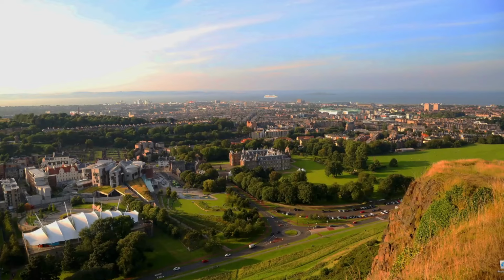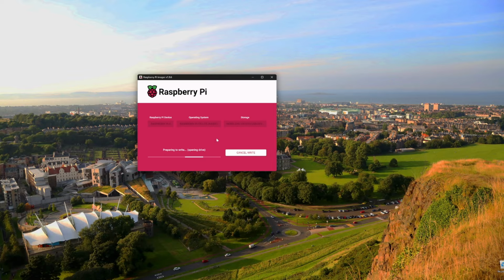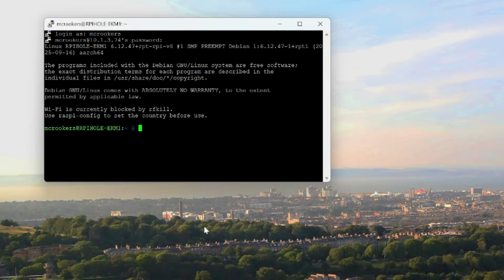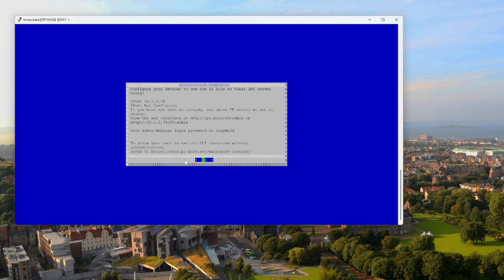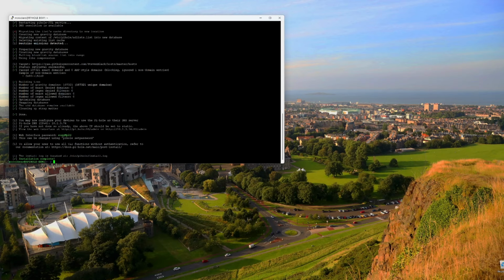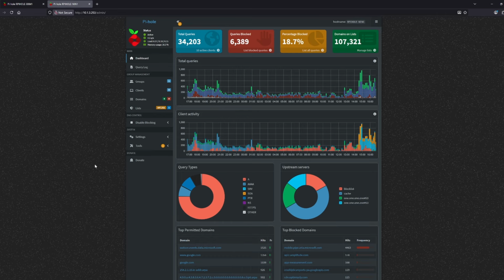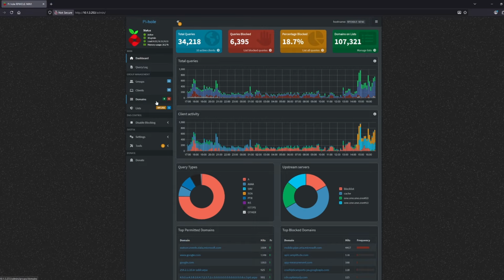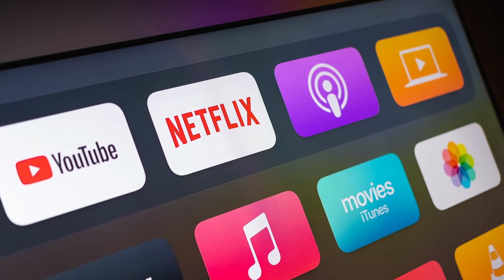Set up your OWN Ad Blocker | Pi-hole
This set-by-step guide will show you how to setup your own Pi-hole network wide ad blocker AND also demonstrate how to block certain websites to assist with parental controls.
Take control of your network!

Pi-hole is such a lightweight service, a small single-board-computer is the most resource and energy efficient solution to host this application on.

Chapters:
0:00 Introduction
0:46 Requirements and Equipment
2:36 Initial Setup
5:34 Connecting to the network
6:42 Terminal Configuration
10:06 Pi-hole Dashboard - first look
10:48 Assigning a static IP address from the router
13:37 Testing
14:17 Social Media Control
18:23 Limitations
18:47 Outro